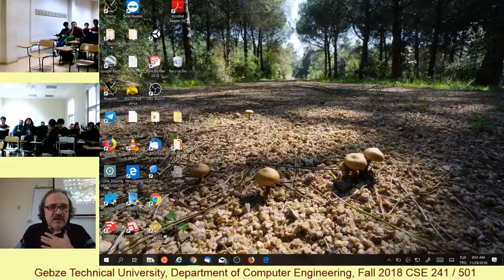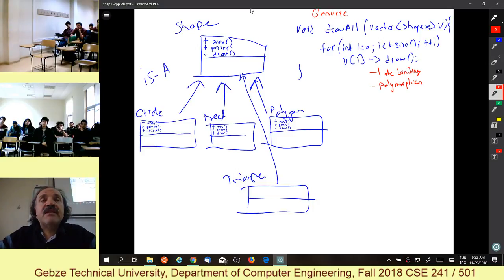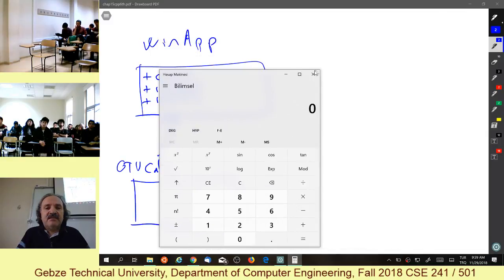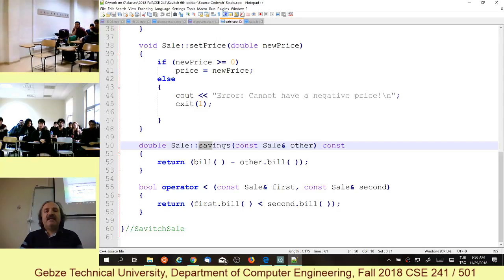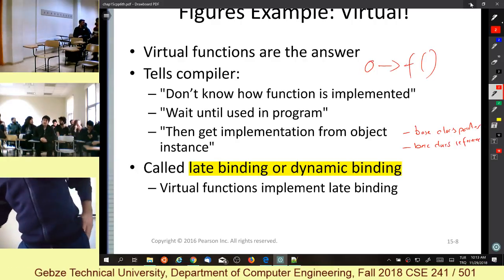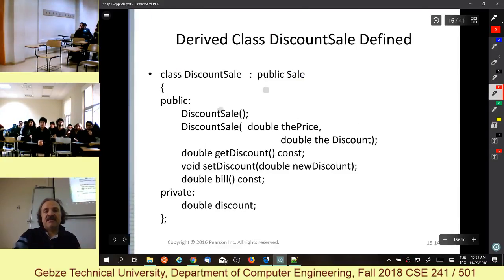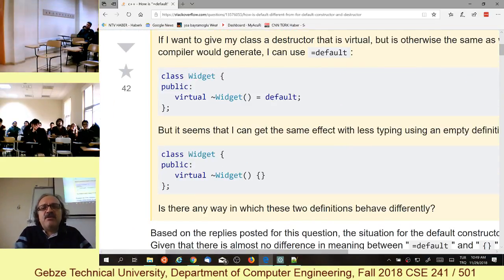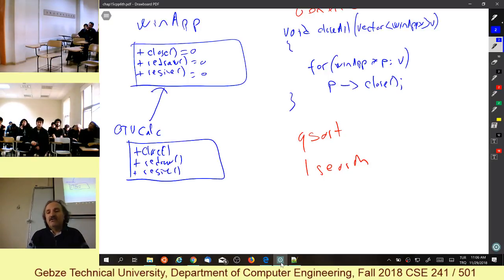FALL 2018 CSE 241LECT 26 Part 01 - 18 Nov 29